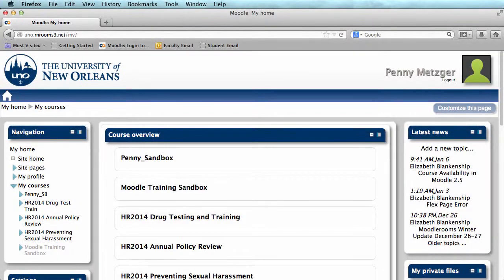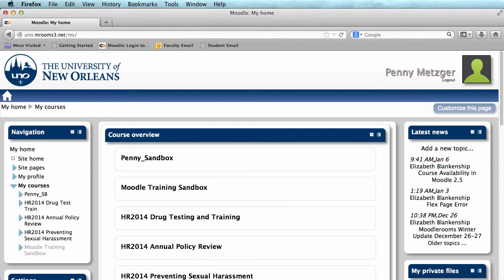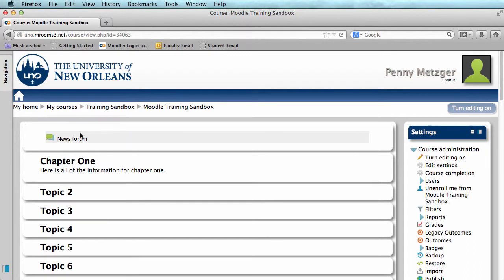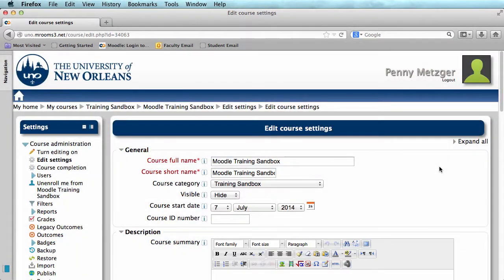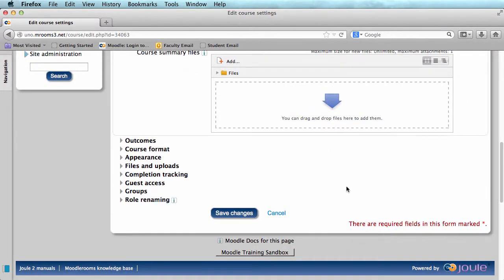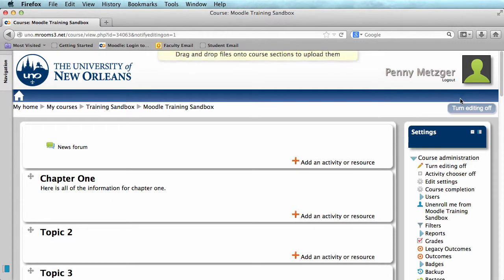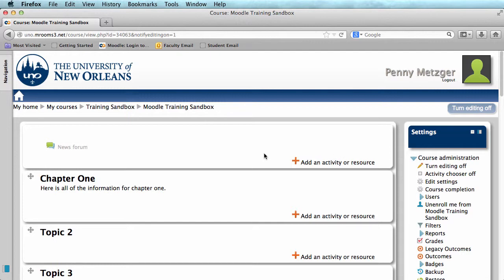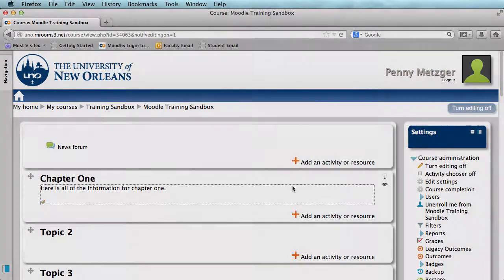Moodle Support - Course Visibility